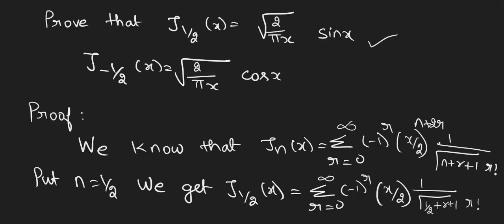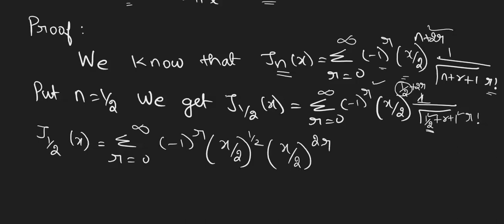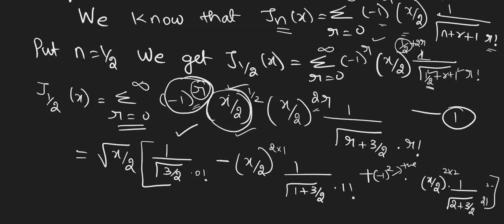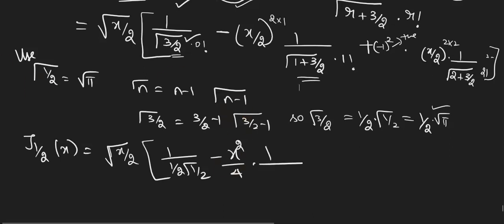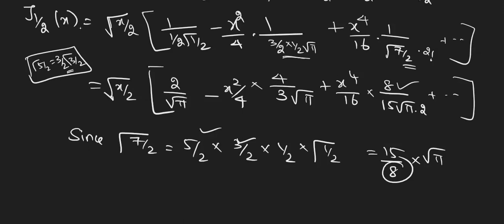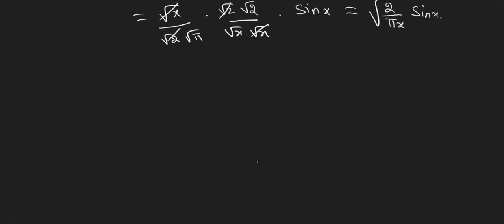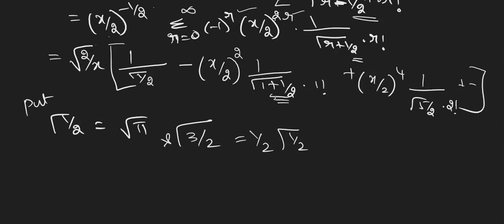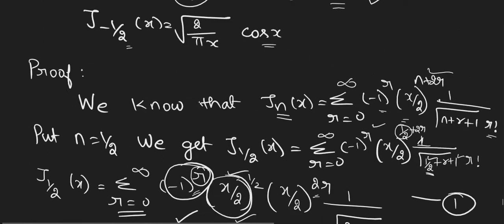J1/2(x) and J-1/2(x) derivation